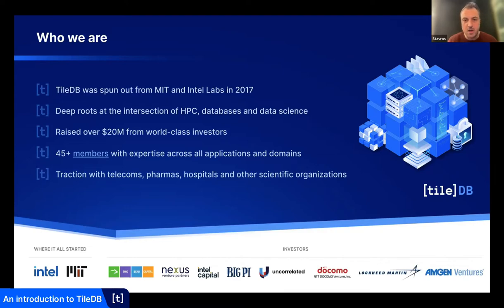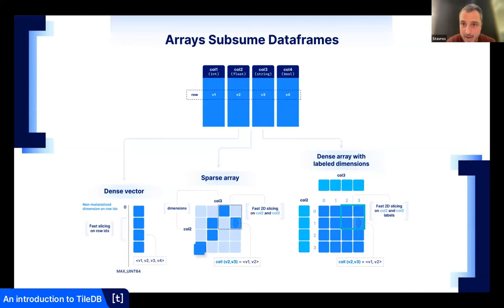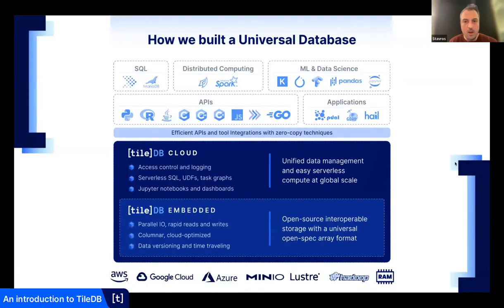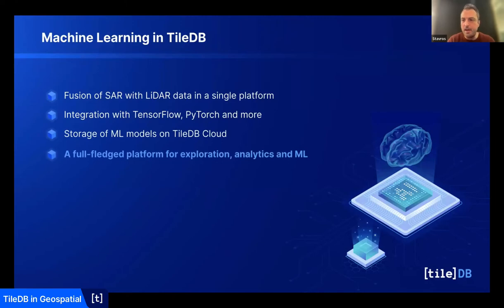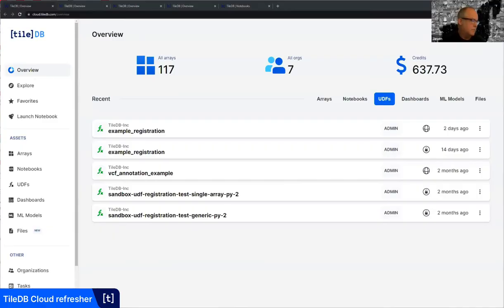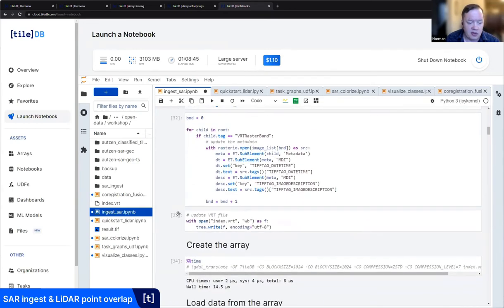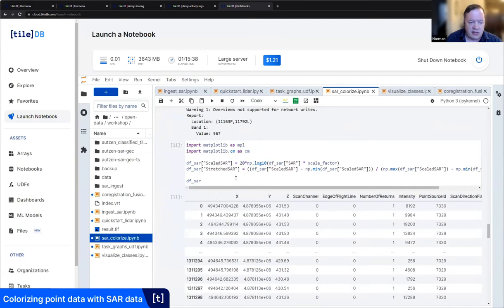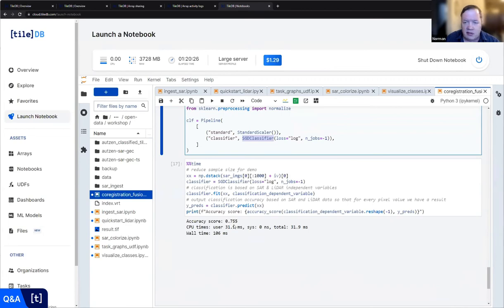Analyzing LiDAR and SAR data with Capella Space and TileDB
For a summary and to access example notebooks, see the blog post We were pleased to feature Jason Brown, Remote Sensing Image Scientist and Community Enablement Engineer at Capella Space as a guest speaker in our webinar. Also, a special thanks to Hobu, Inc. for providing the open-source LAS data set used in these examples.

Thanks to advances in remote sensing, earth observation and geospatial analytics are awash with new data sources. Combining them, however, can be a big challenge, especially wrangling data for machine learning workflows.

TileDB Cloud eliminates data wrangling, with a canonical array data format and a single API that lets geospatial scientists work efficiently with both dense SAR imagery and sparse point cloud data at massive scale. In this presentation, in collaboration with Capella Space, engineers from both companies will cover technical examples featuring analysis-ready data modeled as multi-dimensional arrays, concluding in a data fusion example where open SAR imagery is combined with labeled point cloud data, suitable for ML and advanced visualization techniques.

In this presentation of SAR data analytics on TileDB Cloud, you will learn how to:

• Directly compute on cloud-based 2D dense arrays of Capella Space SAR imagery
• Use your favorite tools via hosted geospatial notebook environments and customize them with specific Python libraries, like PCL, PDAL, Rasterio, and Scikit-Learn
• Leverage TileDB arrays to visualize your own cloud-native time-series cubes of Capella Space SAR images
• Slice data from different TileDB Cloud arrays and fuse the results in Jupyter notebooks for advanced analyses
• Discover and scale collaborative analyses through TileDB Cloud data sharing, without large downloads and complex IAM hassles

0:00:00 – An introduction to TileDB
0:14:19 – TileDB in Geospatial
0:19:54 – Jason Brown on Capella Space and SAR
0:27:01 – TileDB Cloud refresher
0:28:58 – SAR ingest & LiDAR point overlap
0:32:57 – LiDAR ingest & visualization
0:34:21 – Export into COG
0:35:25 – Colorizing point data with SAR data
0:38:15 – SAR & LiDAR data visualization
0:39:44 – Inferred point classifications onto SAR scenes
0:42:02 – Q&A

*About*

TileDB makes data management and compute fast, easy and universal. Manage any data as multi-dimensional arrays and access with any tool at global scale.